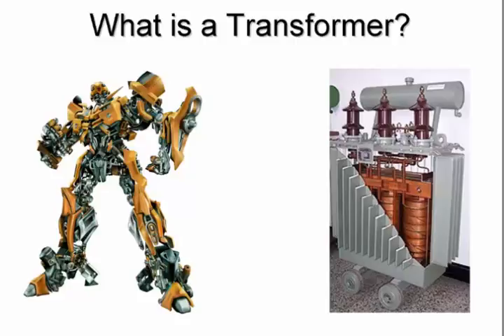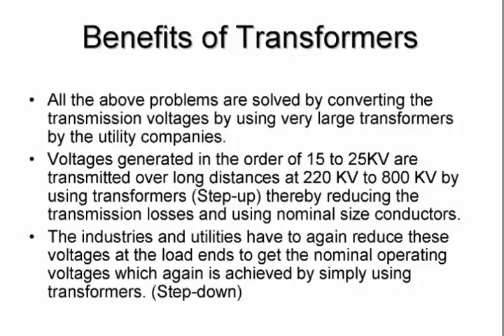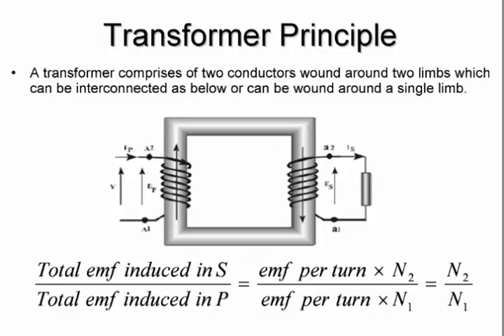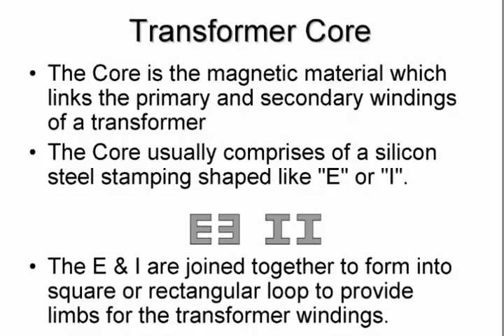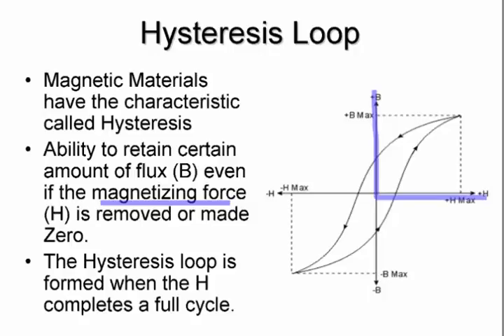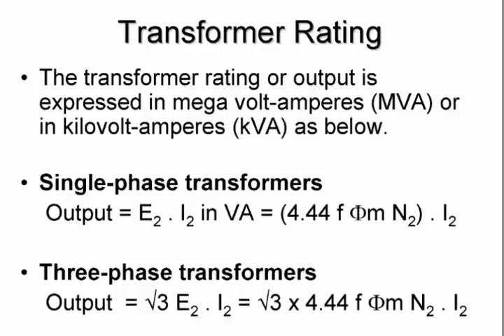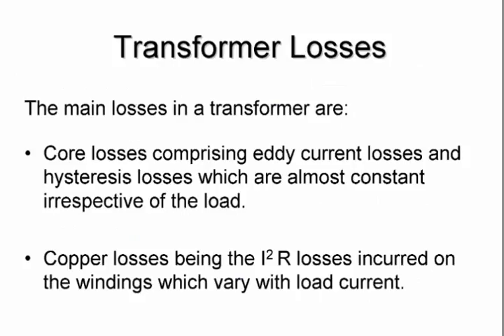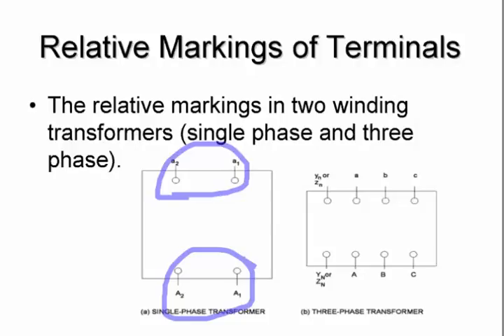Construction, Installation and Maintenance of a Transformer Introduction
Transformers have become more essential in our modern electronic life since only a very few device work without it. Transformers have gained greater advantage as they can increase or decrease the voltage and current levels, without modifying the frequency.
This course is designed to help students to know about the need of transformers. It provides a detailed note on construction, installation and maintenance of a transformer. This course also describes different types of transformers and various methods involved in testing it.